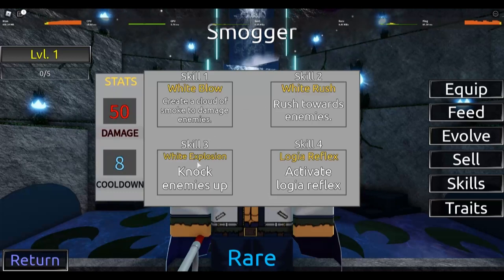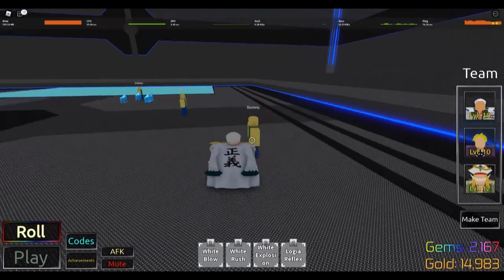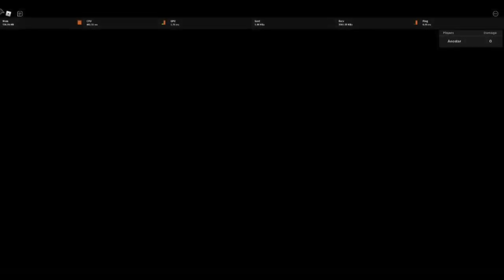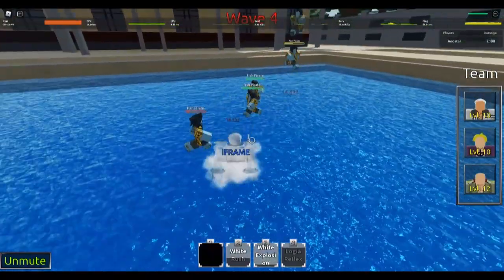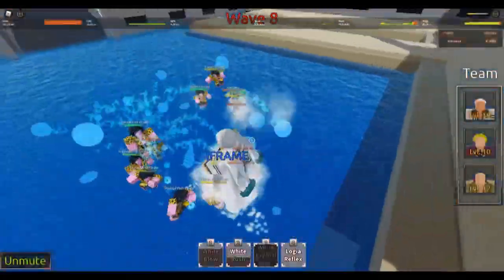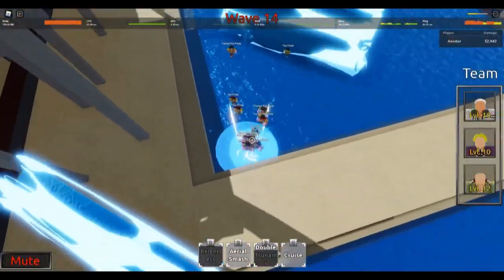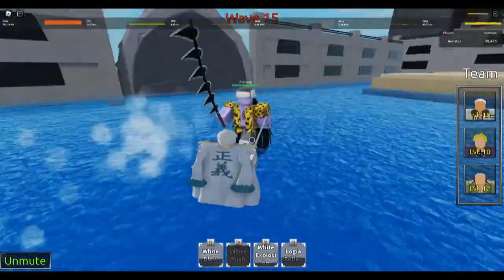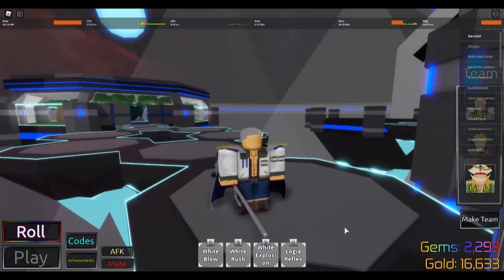Smoker/Smogger, Insane or Trash? (New Unit!)[Anime Mania Showcase]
Short answer, he is okay compare to legendary but good for a rare.

(I had to replace part of video with different song cause copyright)

Your Bizarre Adventure